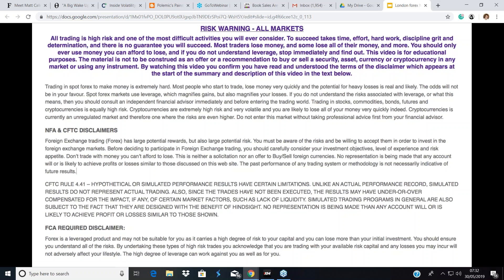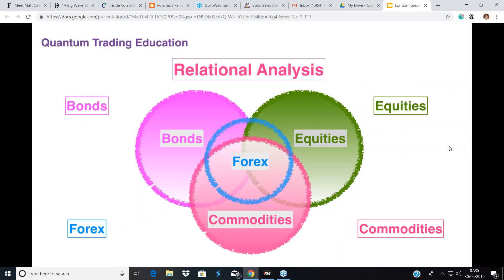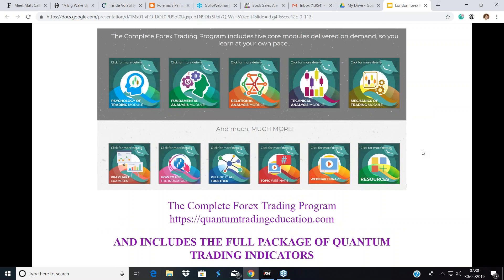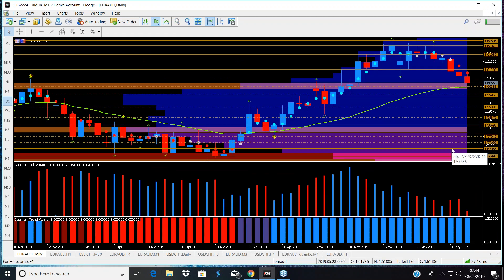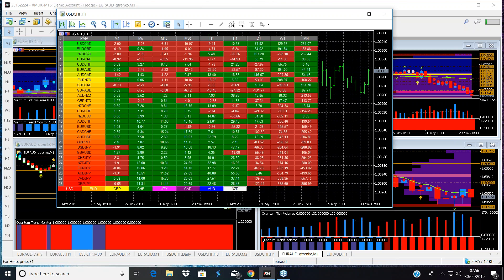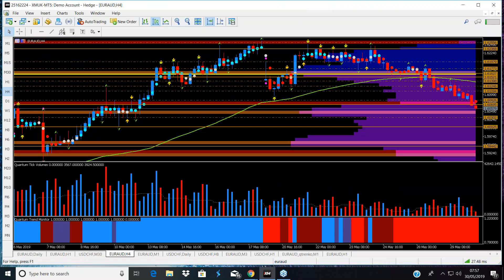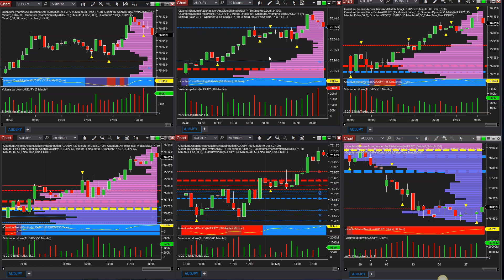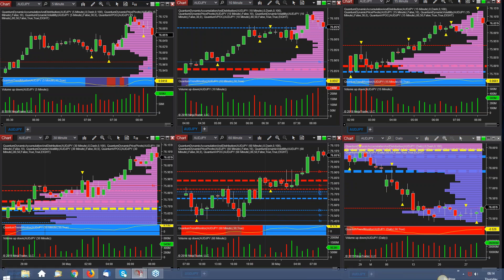Using the currency heatmap to pick the best currency pair, and inside days explained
Risk Disclosure TESTIMONIAL DISCLOSURE: TESTIMONIALS APPEARING ON QUANTUM TRADING MAY NOT BE REPRESENTATIVE OF THE EXPERIENCE OF OTHER CLIENTS OR CUSTOMERS AND IS NOT A GUARANTEE OF FUTURE PERFORMANCE OR SUCCESS. In the London forex session it was the currency heatmap which took centre stage as we considered two currency pairs which are now at the extremes on the ranking ladder, and therefore possible opportunities for a reversal trade. The EUR/AUD was one with the USD/CAD the other. Both very strongly overbought, but as you will see from the video, offering very different opportunities. One of the candle patterns we consider in detail here is the inside day, a powerful sequence of candles reinforced once we consider volume price analysis which reveals the truth behind the price action.

The currency heatmap also offers some key insights particularly when considering the slower time-frames in relation to one another and whether the values are weakening on the slower time-frames.

Finally we follow the AUD/JPY as it rises ahead of the London open, but then begins to reverse as the new session opens, a move which continued throughout the morning across the Aussie dollar complex.